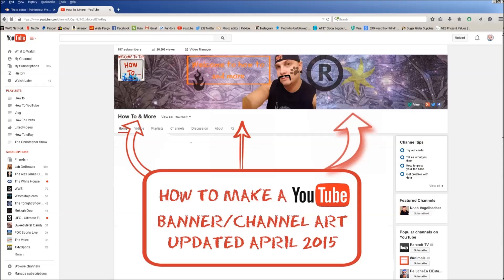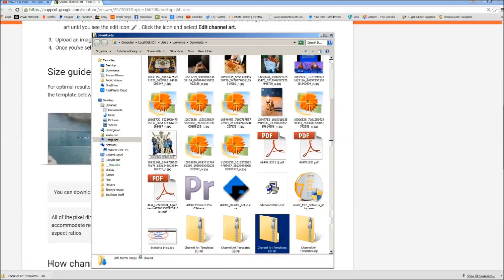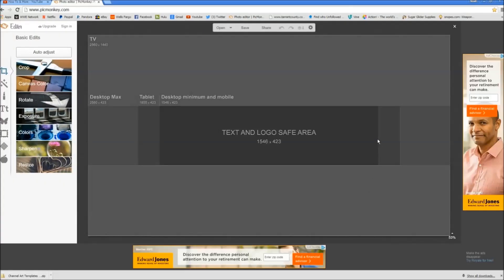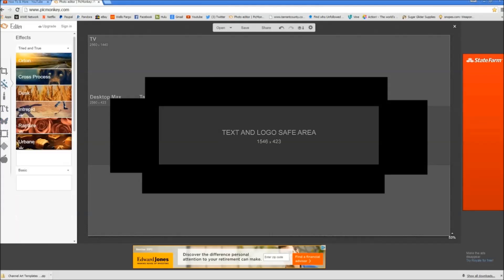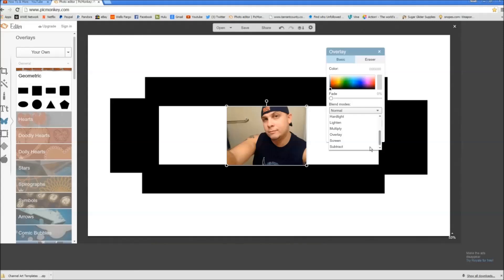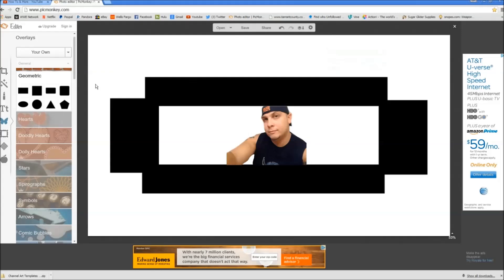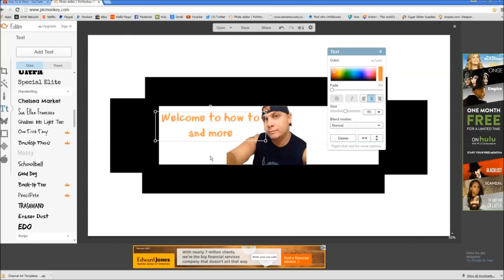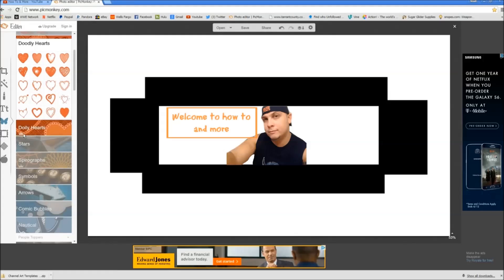How to Make A YouTube Banner Channel Art UPDATED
In this video I will be teaching you how to make a YouTube Banner/Channel Art.